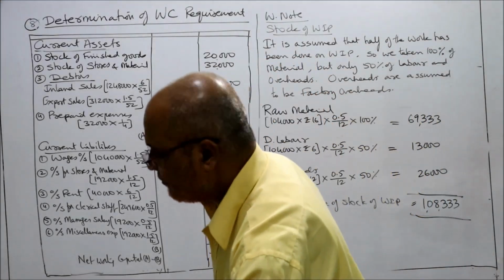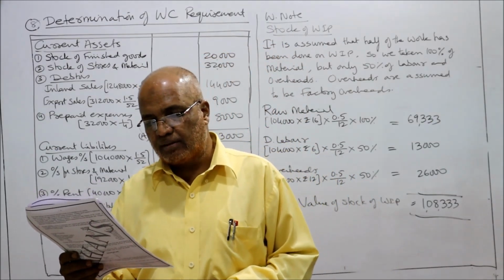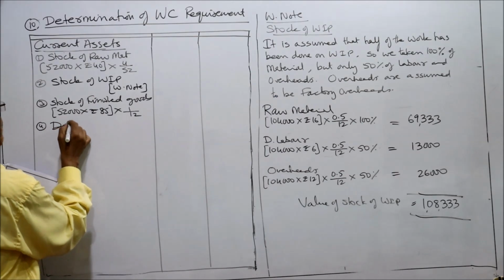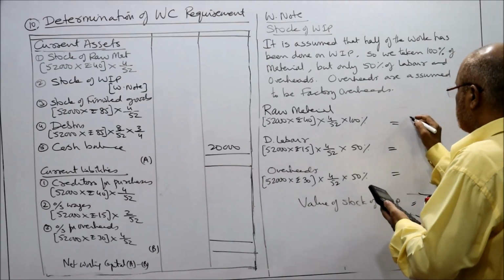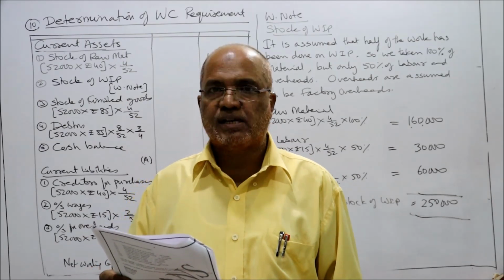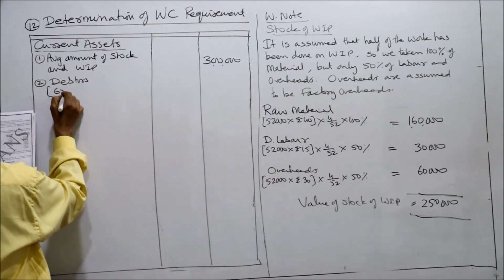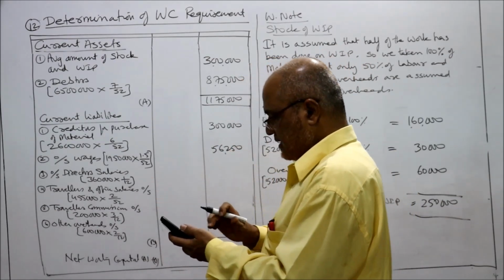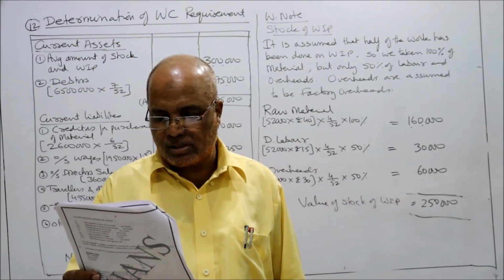Financial Management I Working Capital Management I Problems and Solutions I Part 4 I Hasham Ali I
Watch the video till the end to get a complete command on the topic of Financial Management that is Working Capital.  I have explained the meaning of working capital.   Watch the video till the end to get a complete command on the topic of financial management.